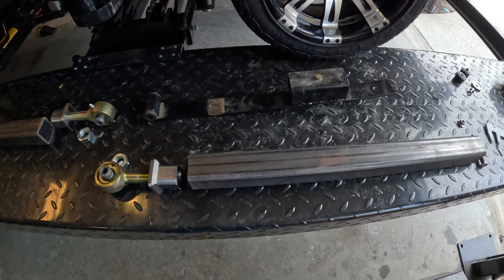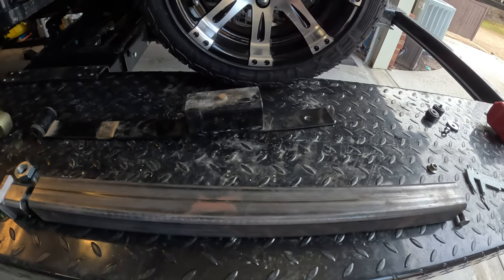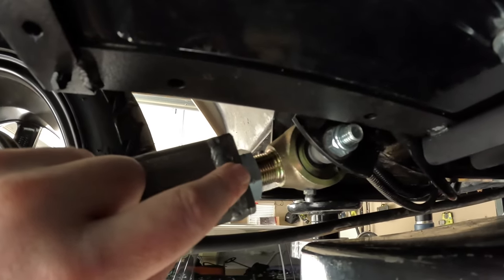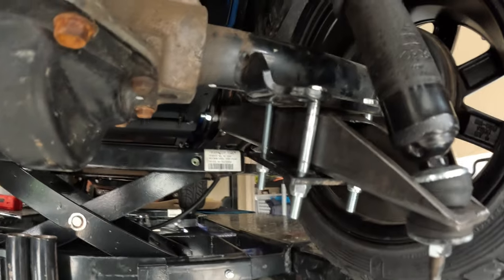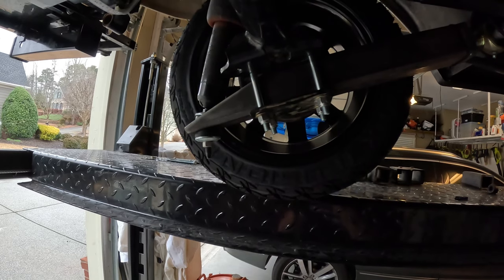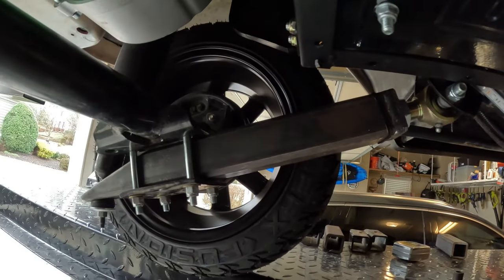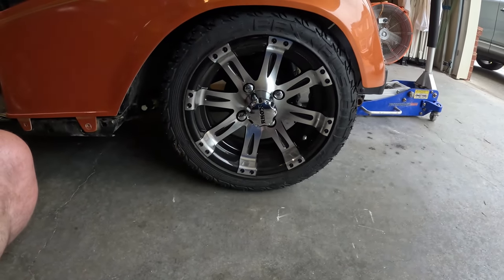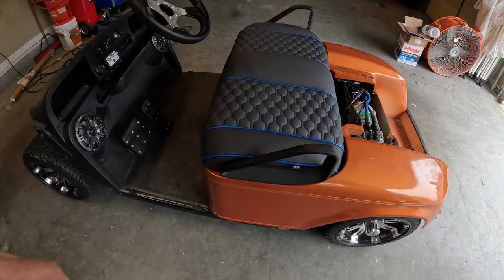2011 Ezgo TXT Rear Air Suspension Update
I have finally gotten around to upgrading the rear air suspension on my 2011 Ezgo TXT

Here is a list of the parts I used not including the nuts and bolts to hold the lower block plate and johnny joints to the frame.
Driver side Brake Cable for EZGO GAS 2008-up Shuttle 4 & 6 Golf Cart models. Measures 65" long. Alternate and OEM Reference Numbers: 624695, 70968-G08
EZGO GAS 2008-Up Shuttle 4 & 6 Golf Cart Brake Cable - Driver Side